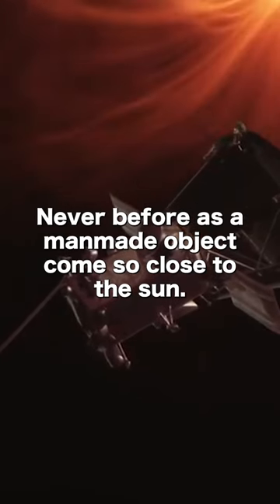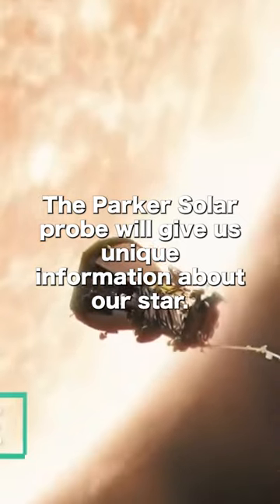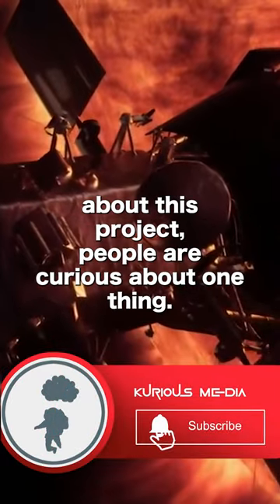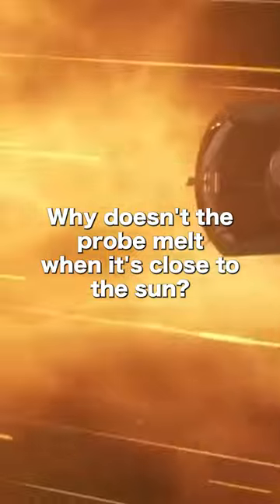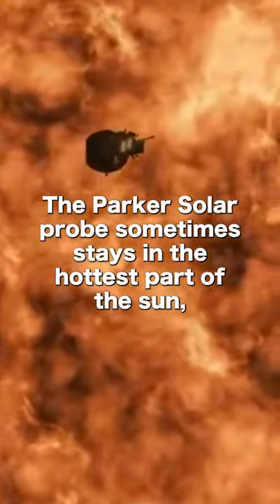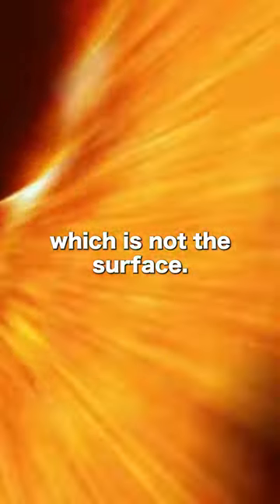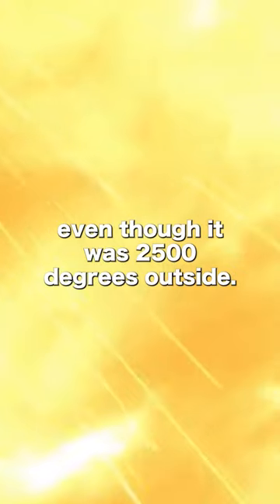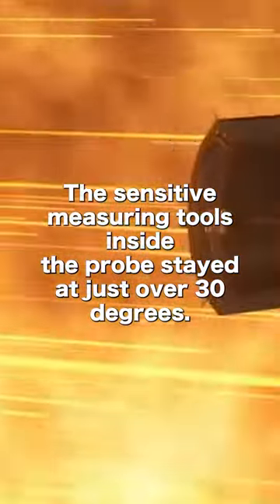A Spacecraft Just Touched the Sun! Why Didn’t It Melt?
Never before has a man-made object come so close to the sun. The Parker solar probe will give us unique information about our star. But despite all the excitement about this project, people are curious about one thing: why doesn't the probe melt when it's close to the sun? The Parker solar probe sometimes stays in the hottest part of the sun, which is not the surface. The corona is the hottest part of the sun.